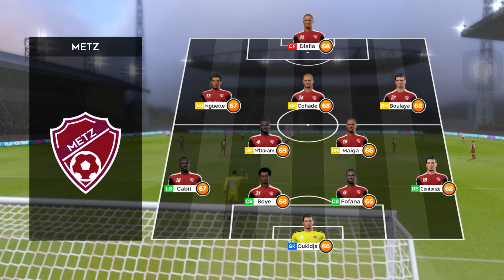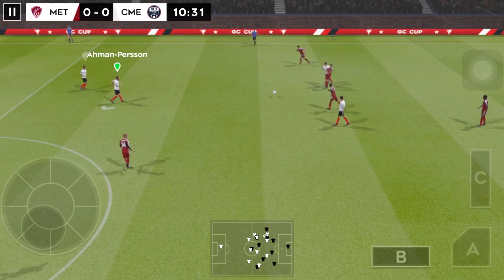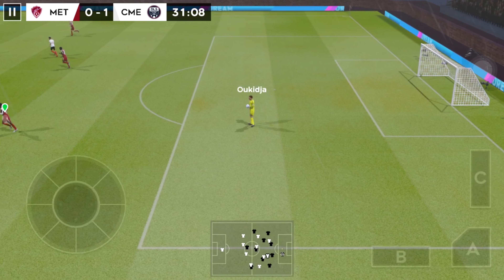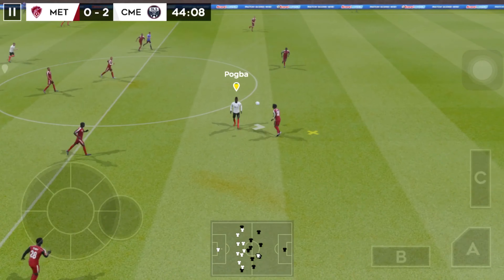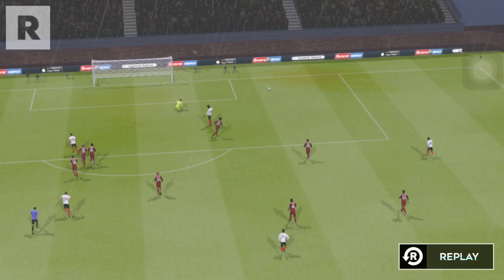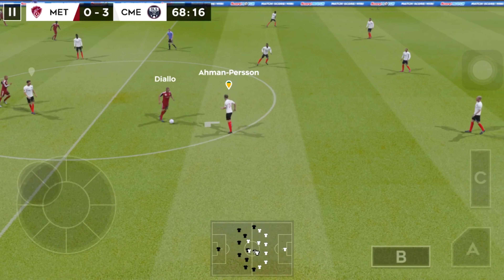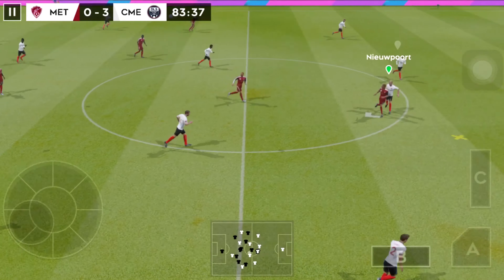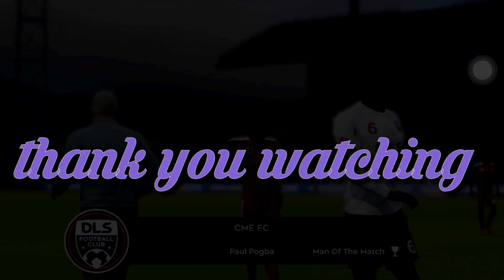Lets football CMAFC and METZ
Lets football CMAFC and METZDLS 2020 Football

DLS 2020 Football- The new football era has arrived, it is time to subvert the whole world. Challenge a generation of legends and become a true football hero! This is your battlefield! this is your choice! Google Play link:
 DLS 2020 FootballGameplay Features: Simple game operation: Use your mind and skill to manipulate the most unexpected shots, so that the enemy goalkeeper can't guess what you think! Go bravely score it! Crush it! Unique character style: There are footballers with all kinds of skin here. Have a handsome and handsome football, jerseys, sneakers, etc., let you choose freely! You will fall in love with this passionate ! Stronger opponents, higher challenges: The DLS 2020 Football game modes are diverse. As the game progresses, you will encounter stronger opponents, try to defeat them and prove that you are the first; the game will have more difficult challenges, and you can surpass yourself only by completing more difficult challenges. Take it to the next level!